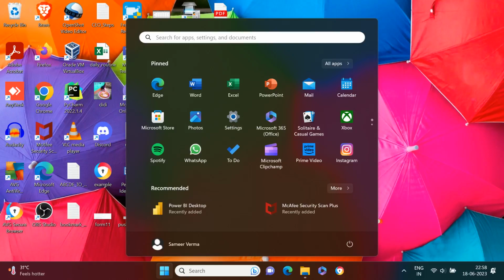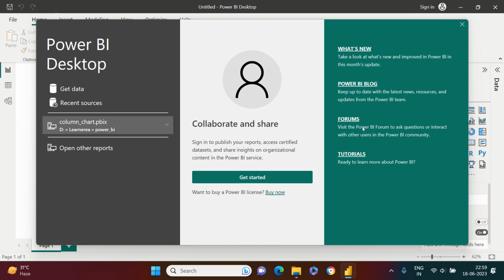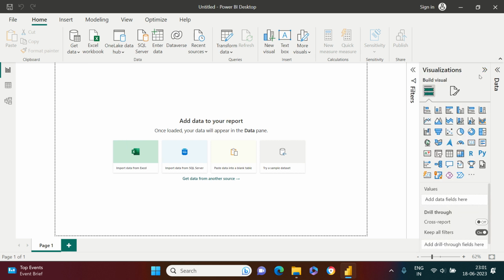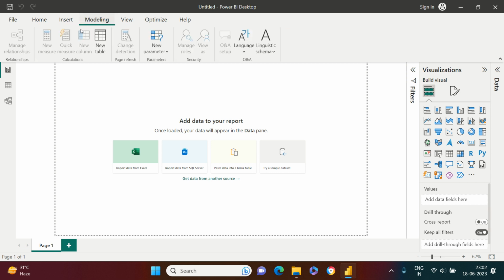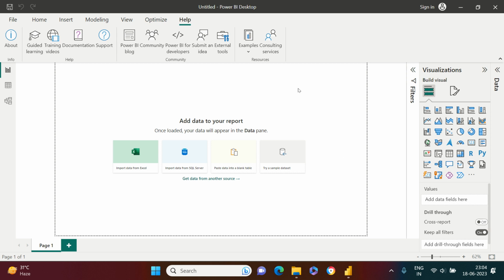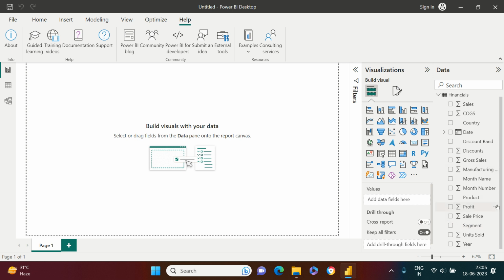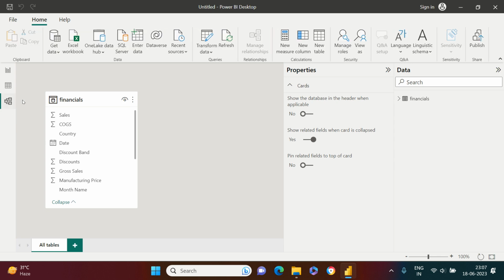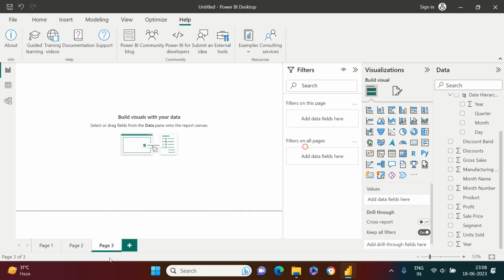Power BI Interface Walkthrough | Understand different views & elements in Power BI window| #3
"What are the differences in Report View, Data View and Model View in Power BI", "What is Power BI", "What are the different components in Power BI", "What are the different views in Power BI", "Power BI Report View", "Power BI Data View", "Power BI Model View", "Power BI Visualization Pane", "Power BI Filter Pane", "Power BI Data Pane"... all of these questions have been answered in this video..